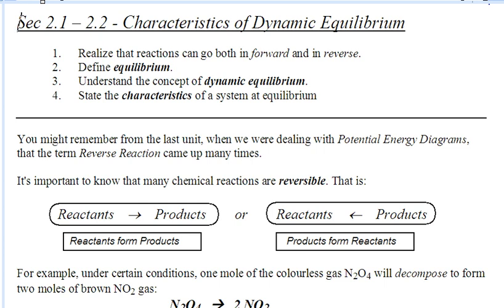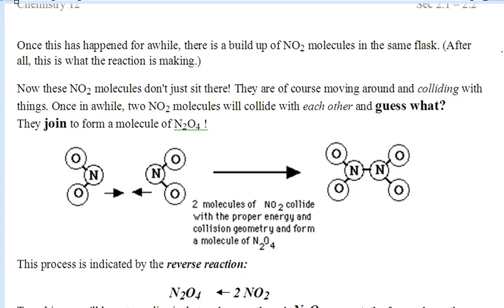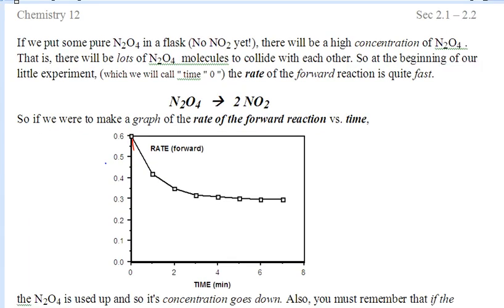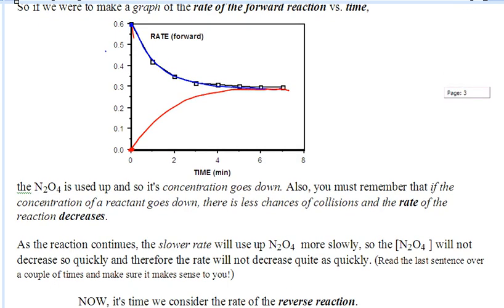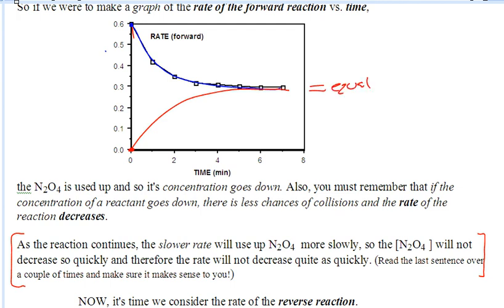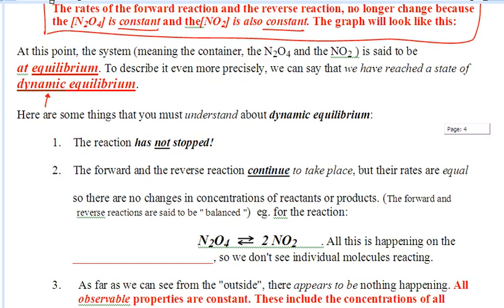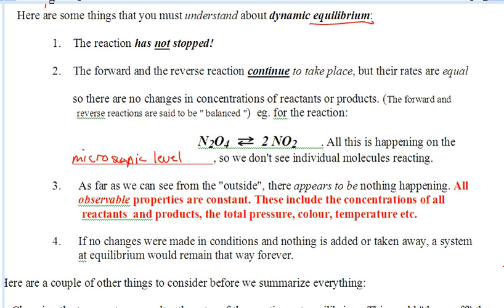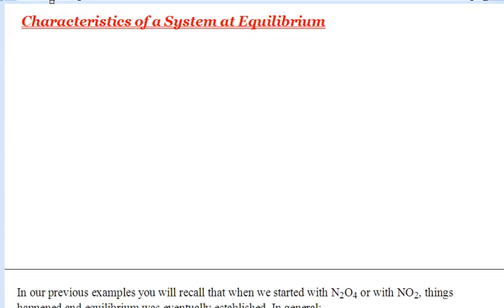LT 2.1 - Introduction to Equilibrium - Chemistry 12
This is an introduction to the concept of chemical equilibrium.  There are 4 main characteristics of equilibrium that is summed up at the end.